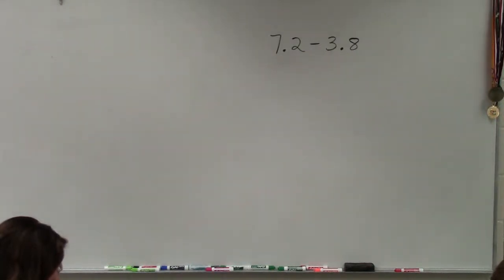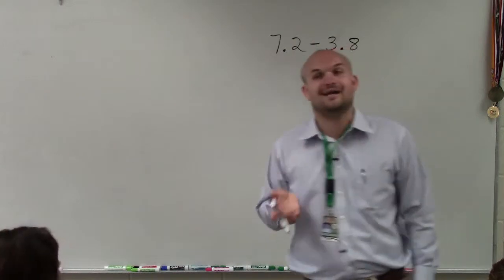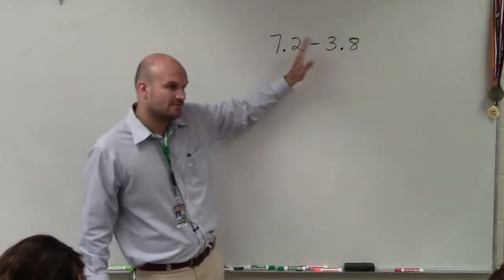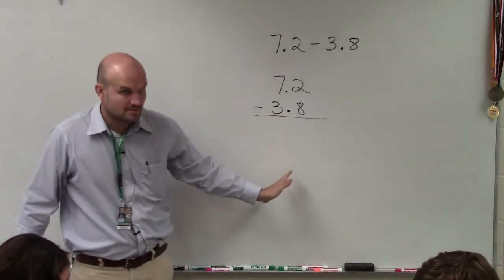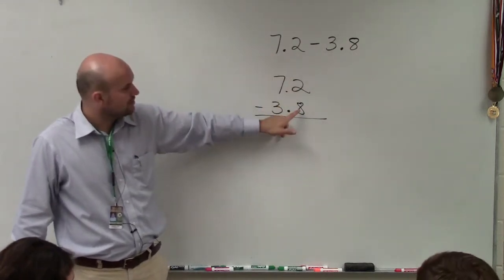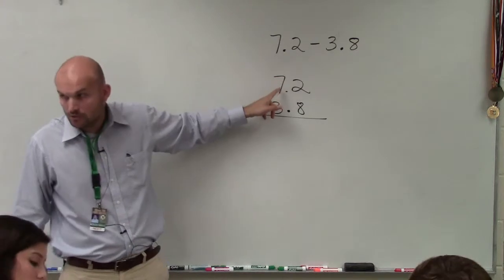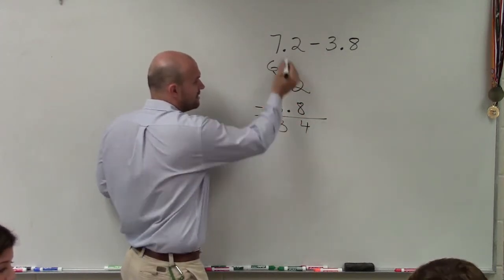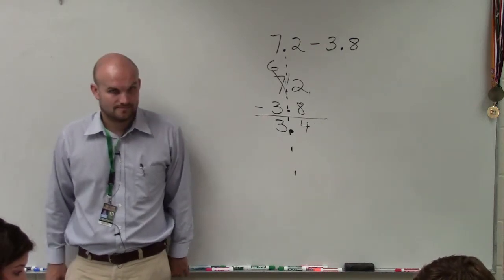How to subtract two multi digit decimals from each other